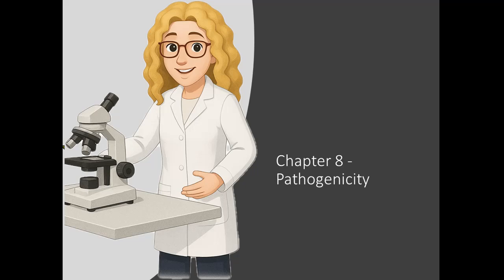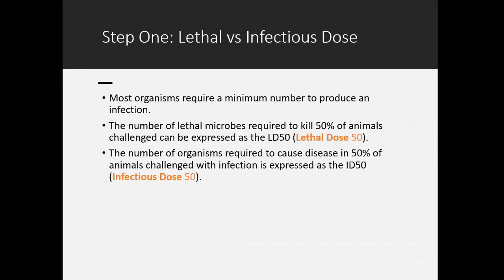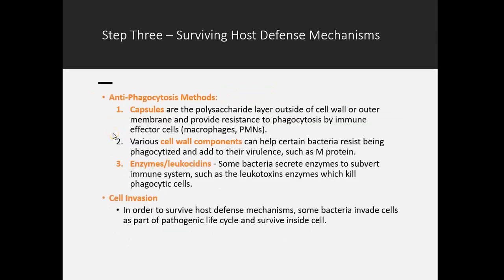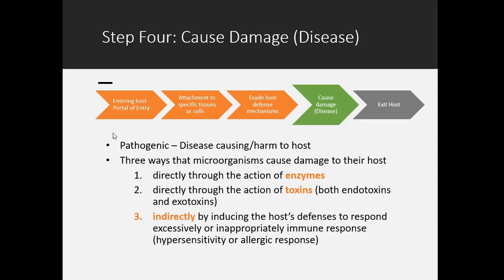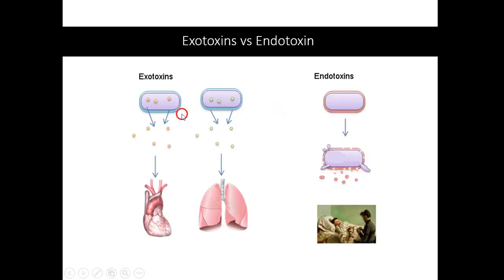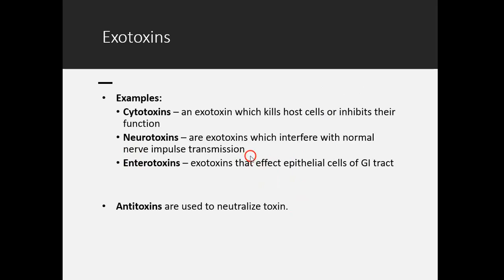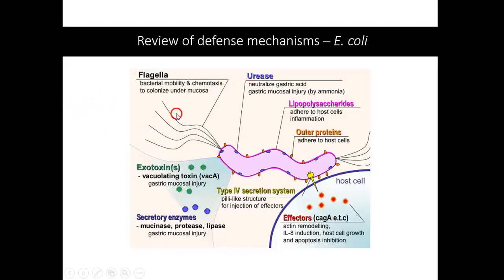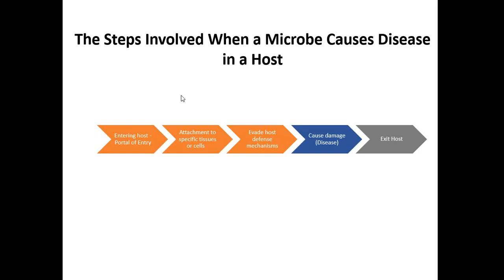Chapter 8 Steps in Pathogenicity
Required video for Dr. Boone's Microbiology course.